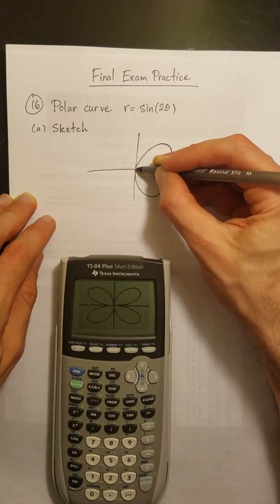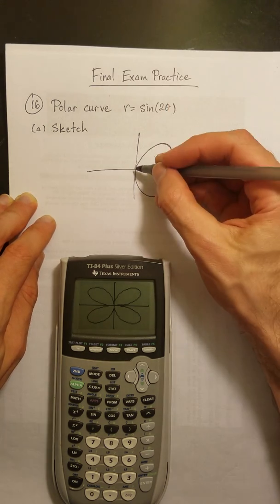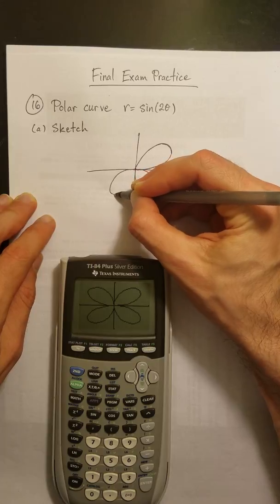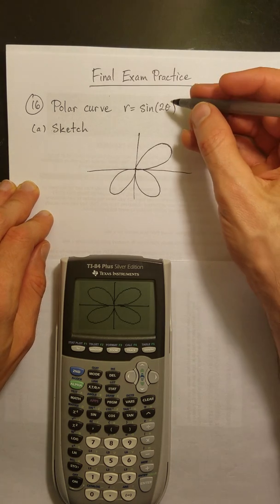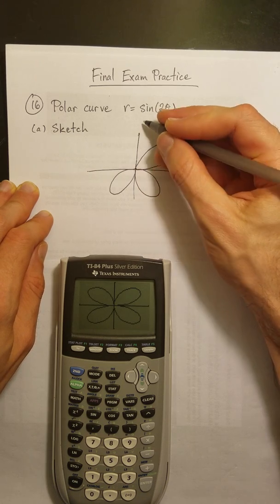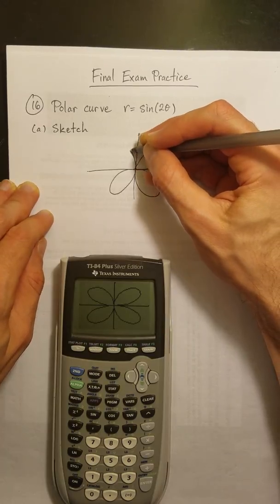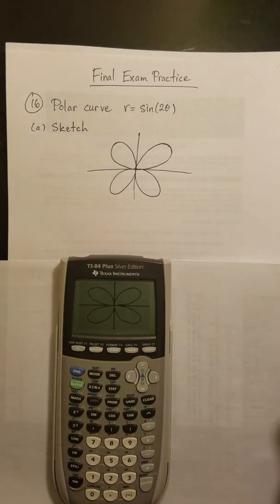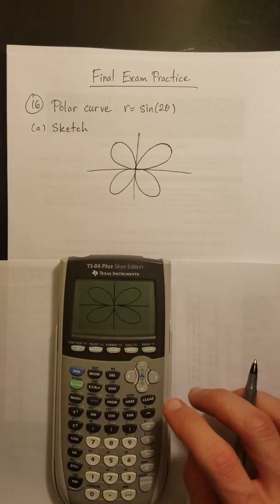Final Exam Practice problem 16a